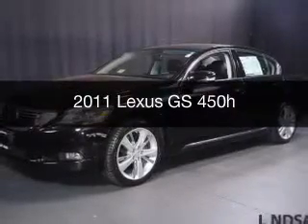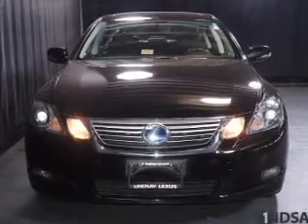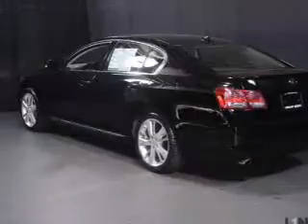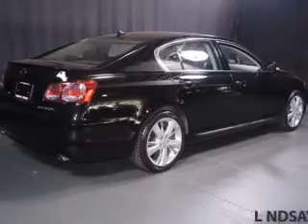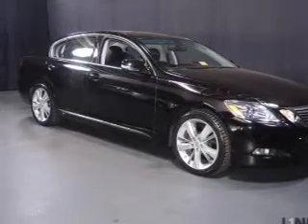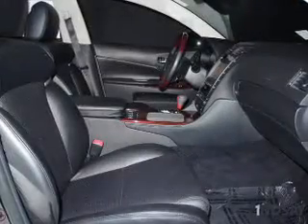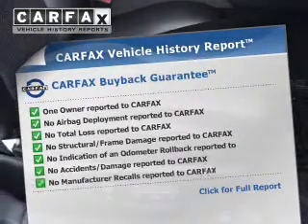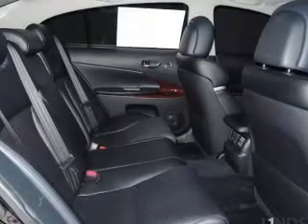2011 Lexus GS 450h - Alexandria VA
Year: 2011
Make: Lexus
Model: GS 450h
Trim:
Engine: 3.5 liter 6 cylinder 24 valve PDI DOHC Hybrid
Transmission: Automatic CVT
Color: Black
Mileage: 27777
Address:
3410 King St.